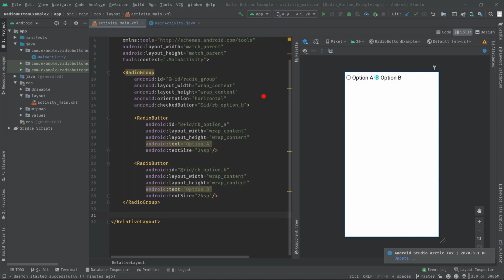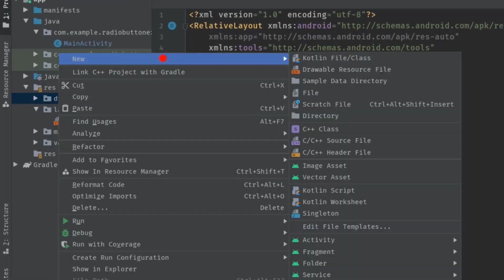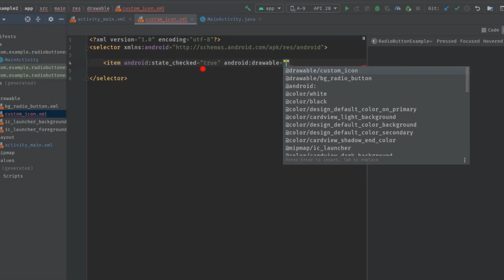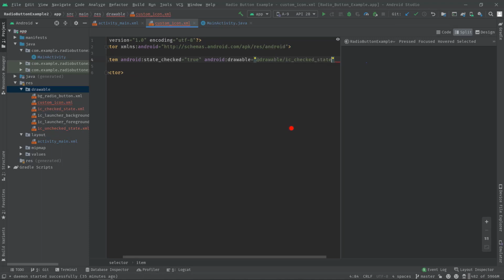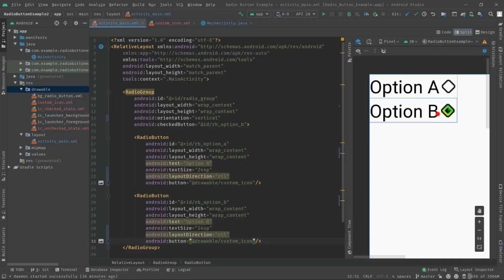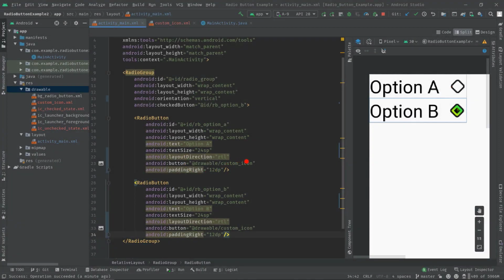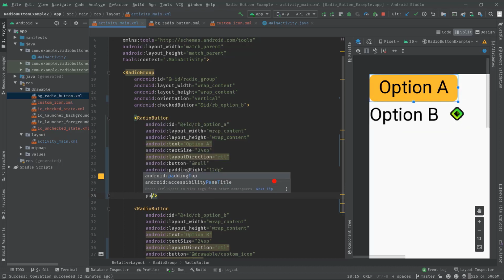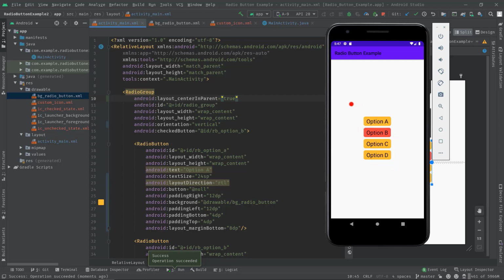Android Custom Radio Button | How to Customize Radio Buttons | Android Studio Tutorial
In this video, we will learn how to customize Radio Buttons. So first we will see on Icon Customization then we will also see how to change the background and icon in different states.

1. It's free (you just need the google mail account)
2. Up to date (every my videos in your mail)
3. Help me to grow up this channel